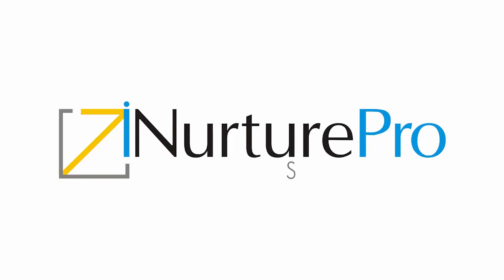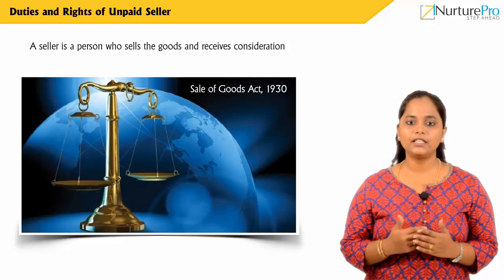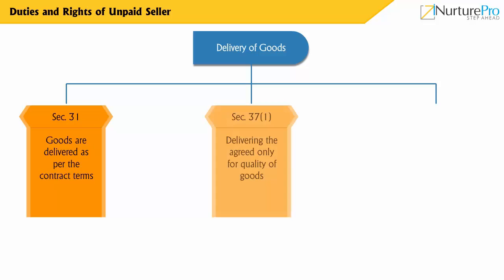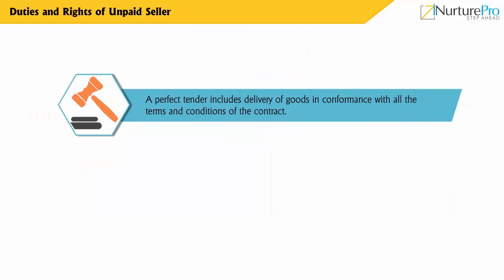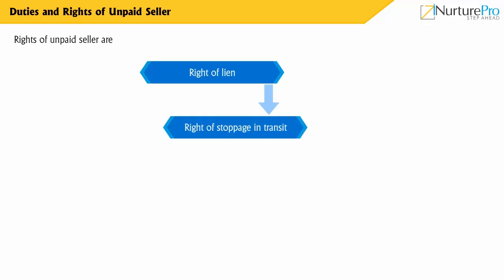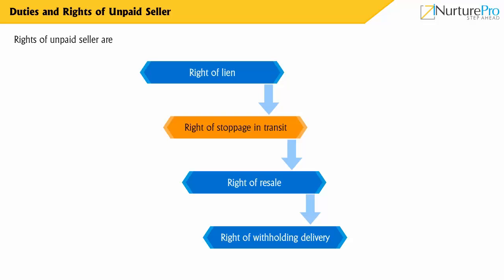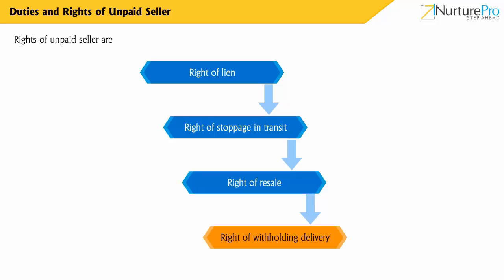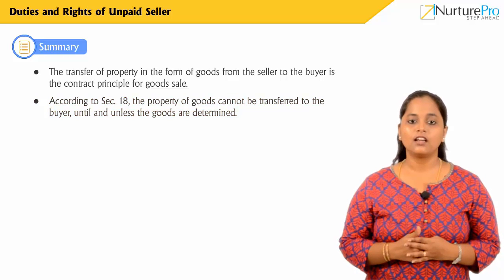CHRP-BL M04 C02 VD Duties and Rights of Unpaid Seller